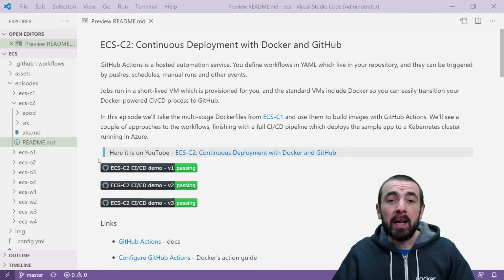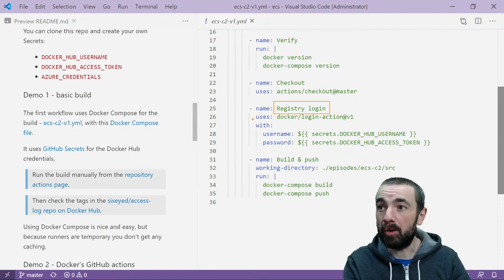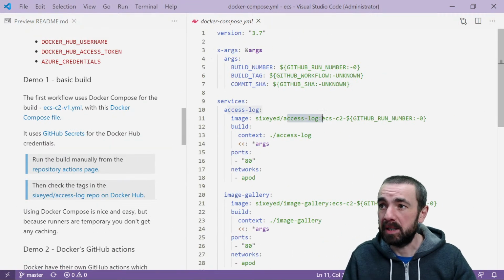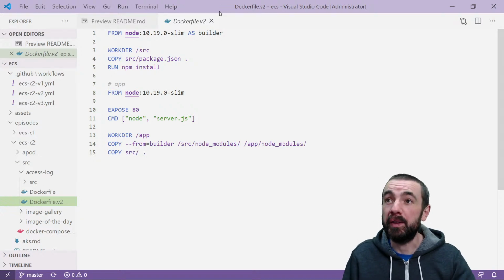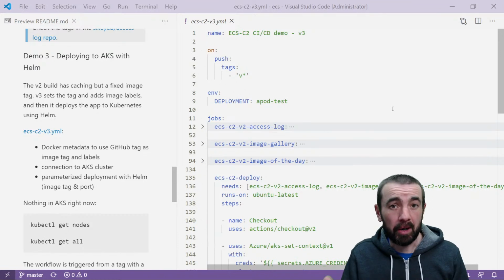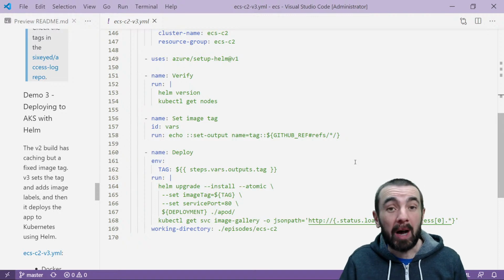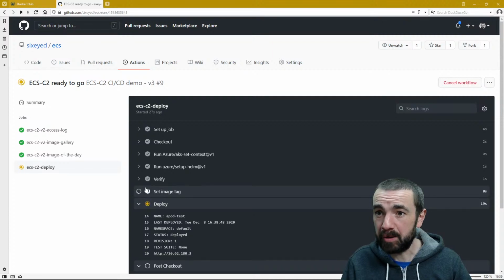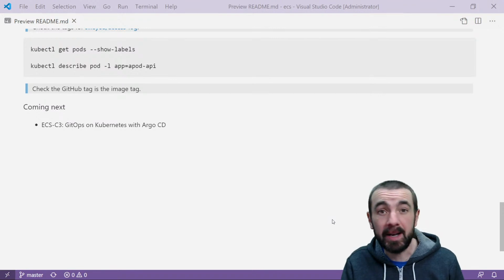ECS-C2: Continuous Deployment with Docker and GitHub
GitHub Actions give you an automation engine right in your Git repo. GitHub workflows  run on agents which have Docker installed so you can easily move your CI process to GitHub using multi-stage Dockerfiles.

You can also store secrets in your repo, which you can use in your workflows. In this episode we'll see how to use GitHub Actions for a CI/CD process - building application images with Docker, pushing them to Docker Hub and then deploying the changes to a Kuberenetes cluster in the cloud.